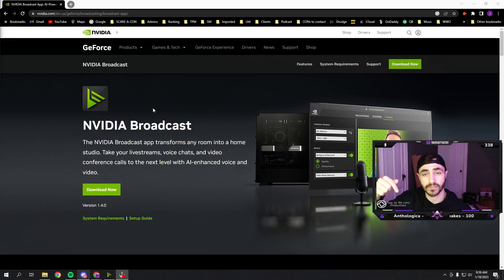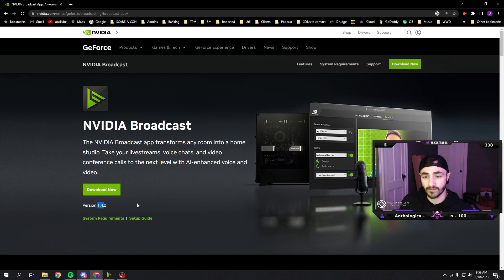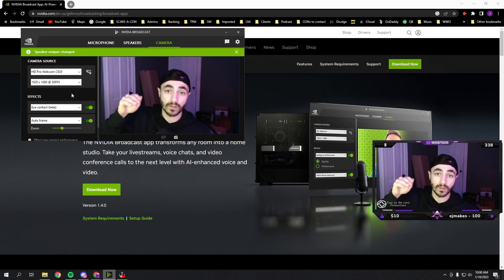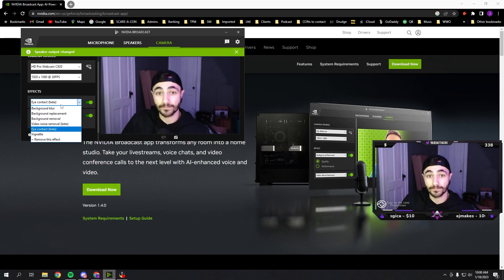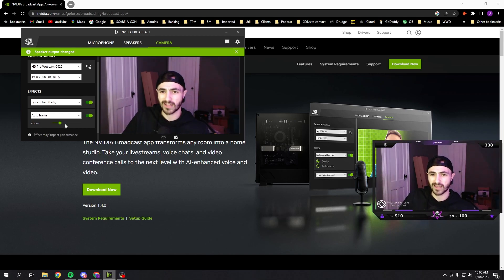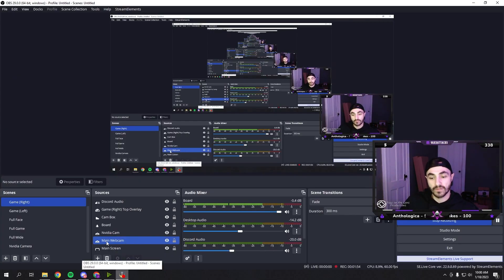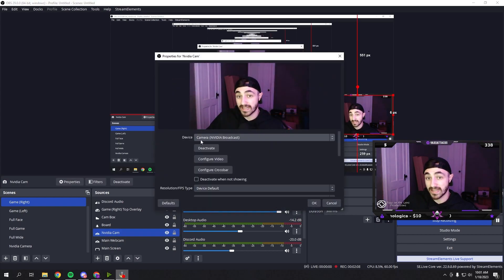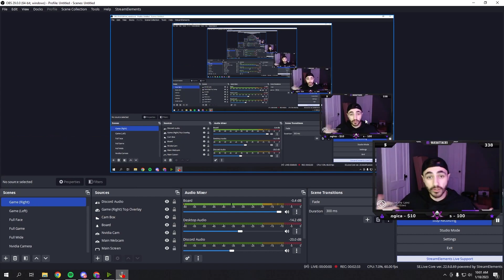The Future Of Streaming Is Here: Nvidia's Revolutionary Eye Contact Update For OBS | VaxxAttacks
Discover the future of live streaming with Nvidia's game-changing eye contact update for OBS.

Elevate your streaming game with this revolutionary technology and learn how to increase viewer engagement and retention on Twitch and YouTube. With this cutting-edge software, you can take your live streams to the next level and stand out from the crowd.

Nvidia's Revolutionary Eye Contact Update has the potential to greatly enhance the streaming and gaming experience on Twitch. In streaming, this technology would allow for more natural and realistic interactions between streamers and their audience, making the overall experience more engaging and immersive. In gaming, this technology could be used to create more realistic non-playable characters (NPCs) and to enhance the realism and immersion of virtual reality games.

The technology would also make it possible for streamers and gamers to have more natural and realistic eye contact with each other, which could lead to more meaningful interactions and a more enjoyable experience. Overall, this technology has the potential to revolutionize streaming and gaming on Twitch by creating a more realistic and engaging experience for both the streamers and the audience.

Nvidia's Revolutionary Eye Contact Update can also have a significant impact on the production of YouTube videos. This technology would allow for more natural and realistic interactions between the video creator and the camera, making the overall video more engaging and immersive. This technology could also be used to create more realistic and believable non-playable characters (NPCs) in animated videos, and in VR/360 videos would make the experience even more realistic.

Whether you're a viewer, streamer, or video creator, this technology will benefit you in many ways. Keep an eye out for this revolutionary technology, as it's sure to change the way we consume and create content.

Title: The Future Of Streaming Is Here: Nvidia's Revolutionary Eye Contact Update For OBS | VaxxAttacks

This video explores information on The Future Of Streaming Is Here: Nvidia's Revolutionary Eye Contact Update For OBS, but also covers the following topics:

Eye Contact Technology For Live Streaming
Nvidia Updates For OBS Streaming Software
Increasing Engagement Through Eye Contact In Live Streams

✅  About VaxxAttacks.

I'm a 27-year-old gamer and streamer who has been making content for 10+ years. My passion lies in networking with other gamers who share my interests.

I'm a huge fan of first-person shooter games like Call of Duty and Apex Legends, and I love to jump around and play party games with my friends. But I'm always open to trying new games and exploring different genres.

I'm really all in it to make fun and engaging content and build a community. Building a strong community is really important to me, and I love to interact with my viewers as much as possible.

I also collect Pokémon cards and do pack openings, as well as pack and card giveaways on stream.

I'm also a signed content creator for Orbit.